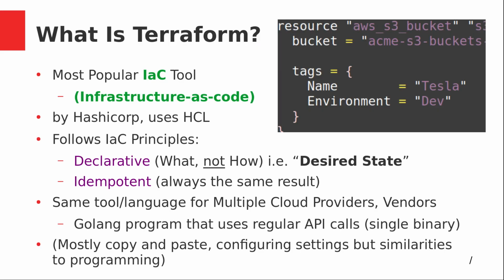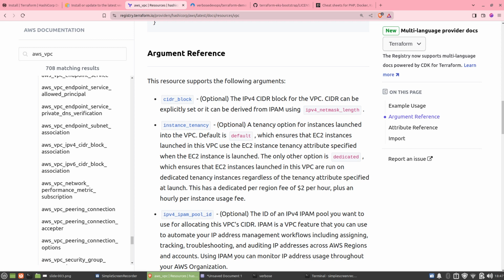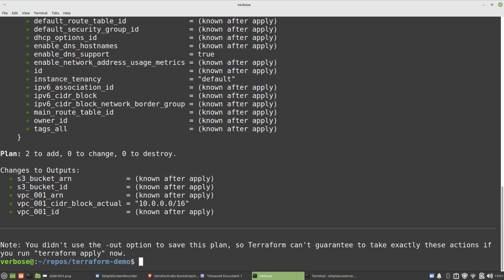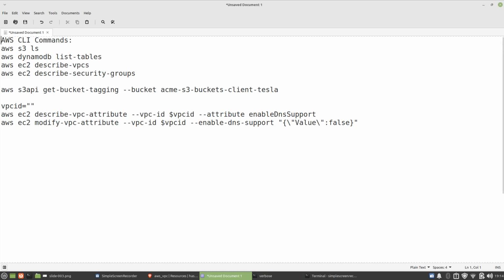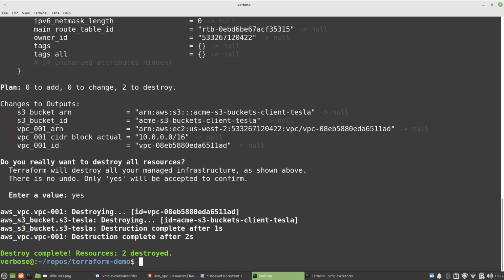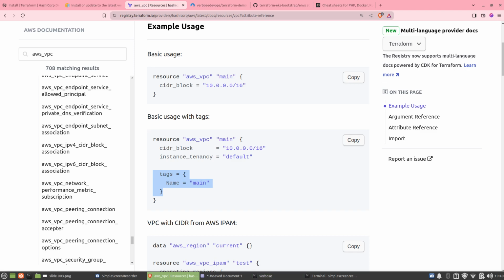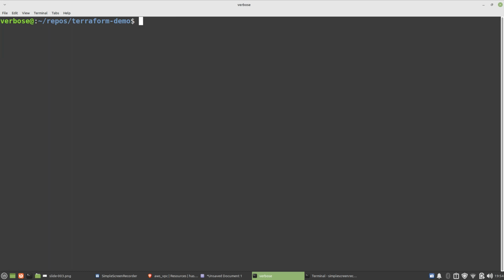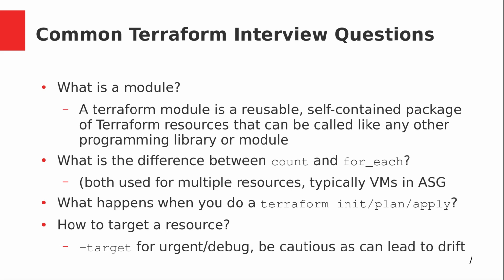Terraform For Cloud DevOps (AWS) - Zero To Master In One Video | Real-World Secrets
In this video I:
- Introduce you quickly to Terraform and it's purpose
- Get quickly hands-on to show you all around Terraform as we build out AWS infrastructure
- Other important info including alternatives and Terraform interview questions